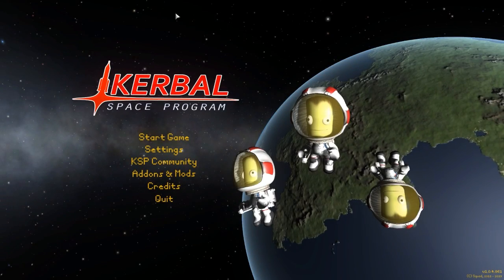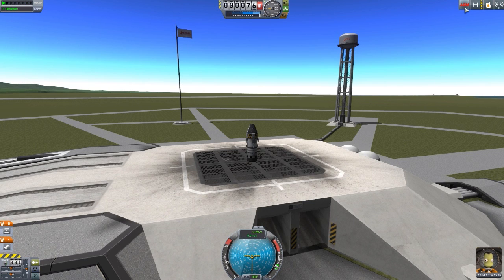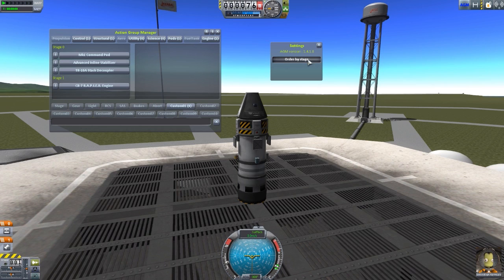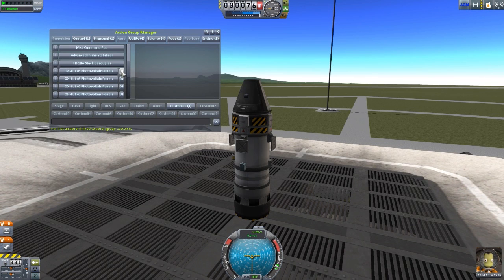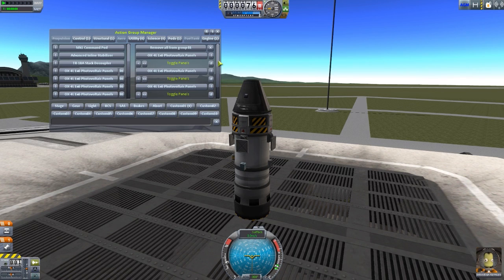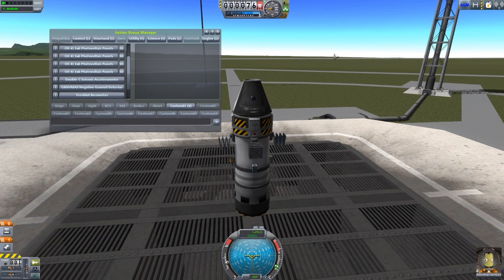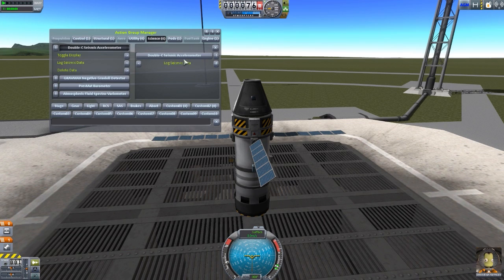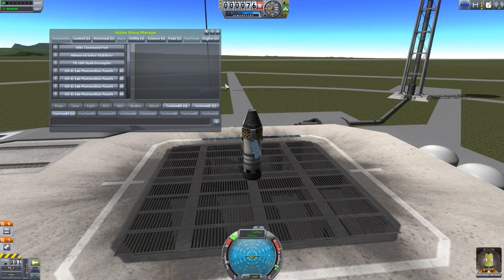KSP Mods - Action Group Manager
In this episode I mess around with the Action Group Manager mod which adds into the game the ability for you to edit and create action groups while flying rather than just in the VAB/SPH.